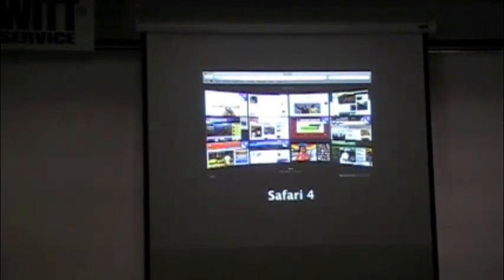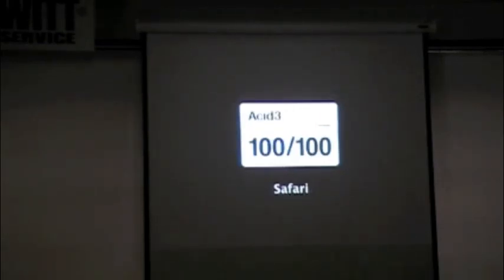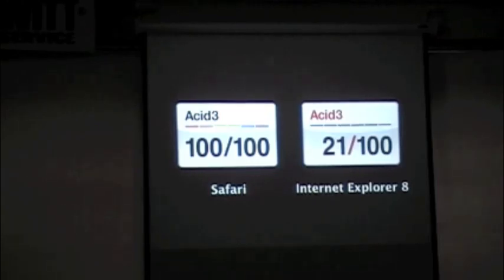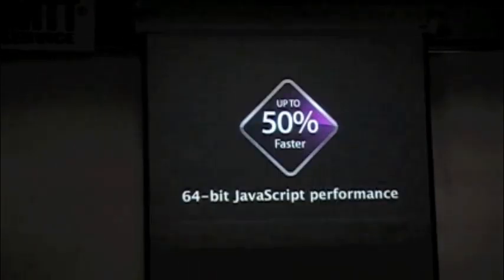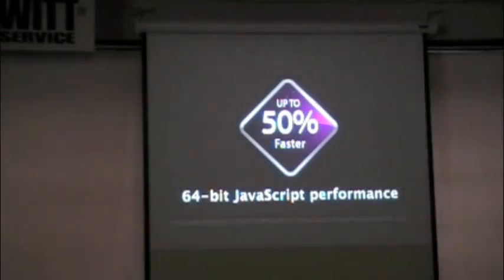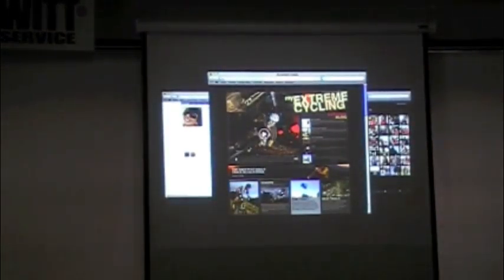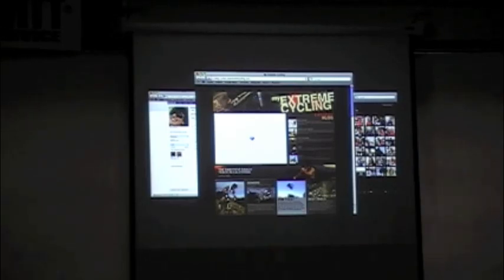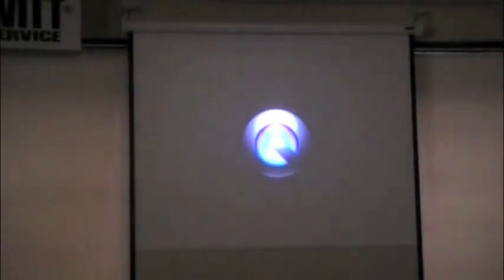12-19-2010 Sean Kane MAC Prestentation 2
MVP Part 2